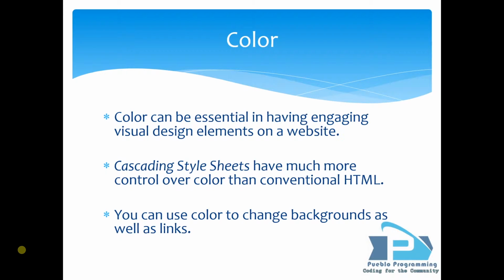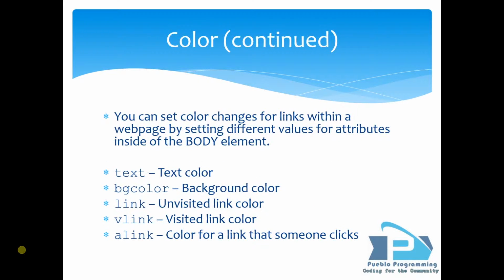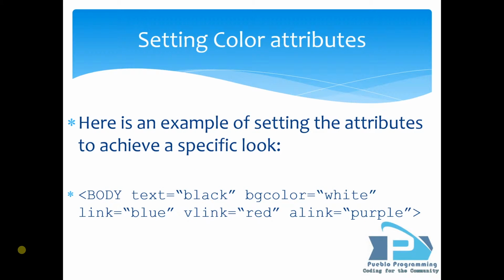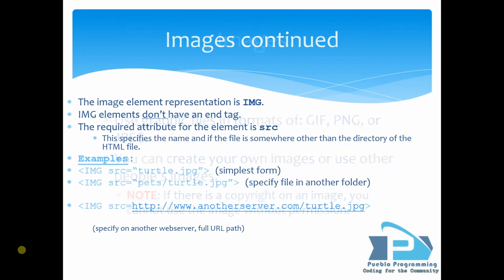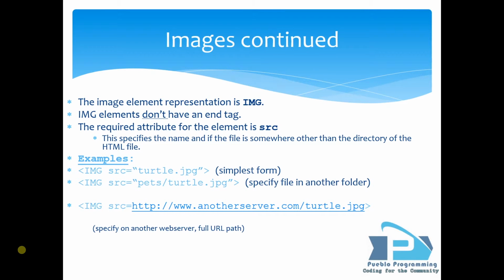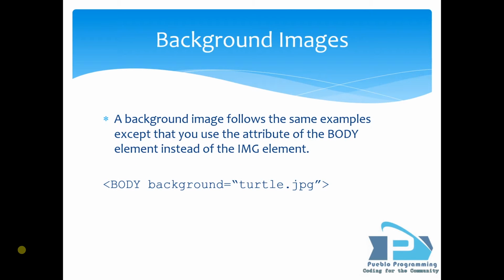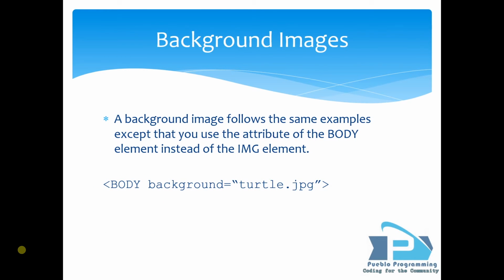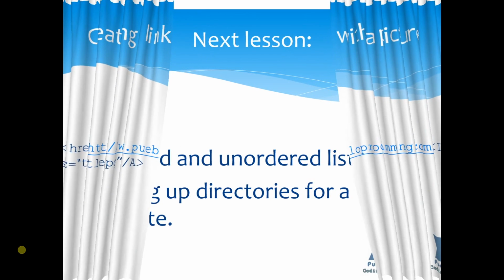HTML Tutorial #3: More Tags, Editors, and Syntax (Part 1)